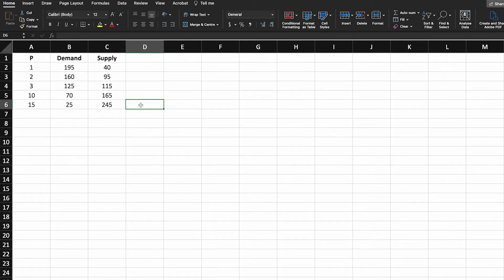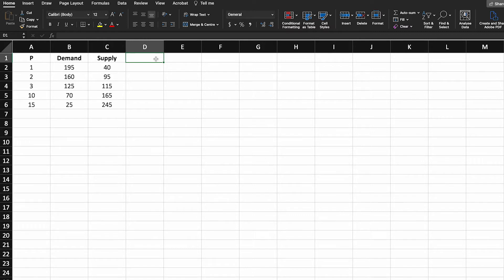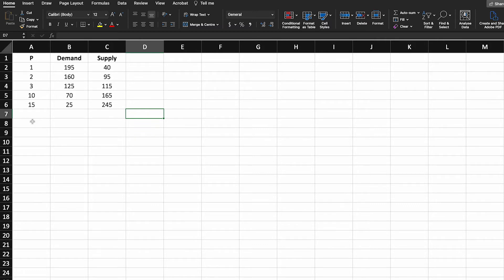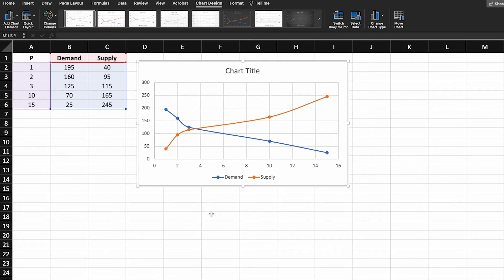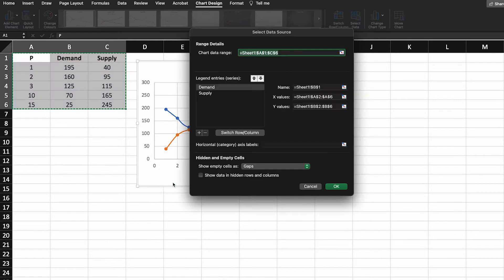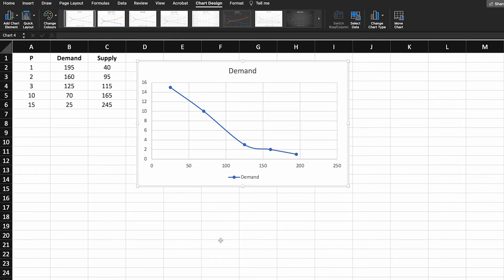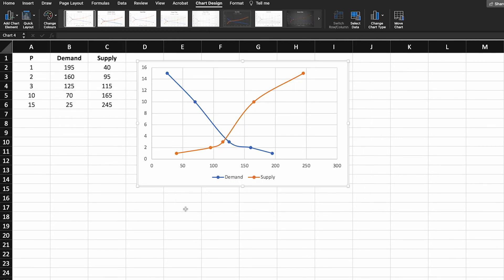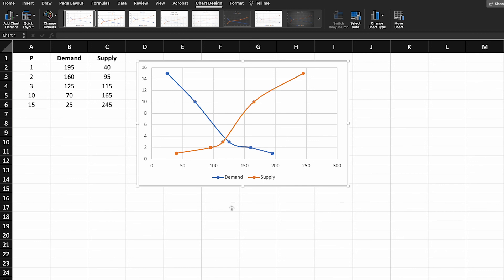Graph demand and supply using Excel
Excel is perfect at graphing demand and supply. There are a couple of tricks to get it looking right!